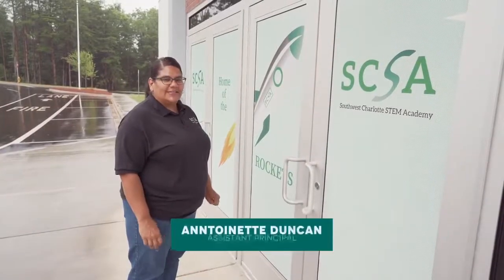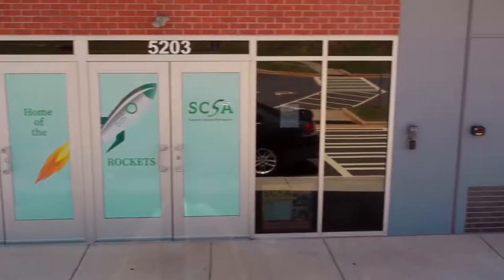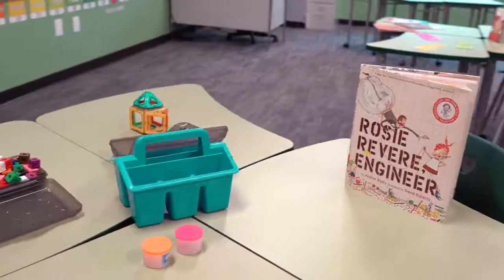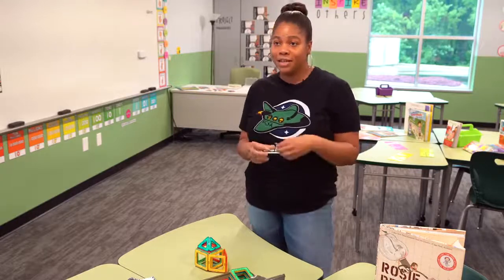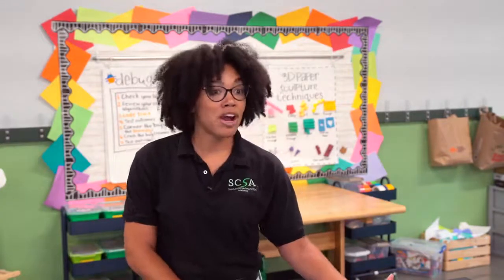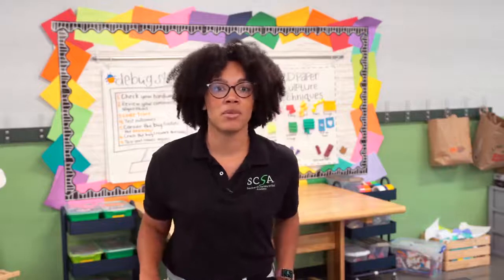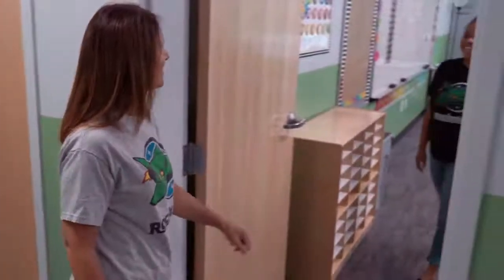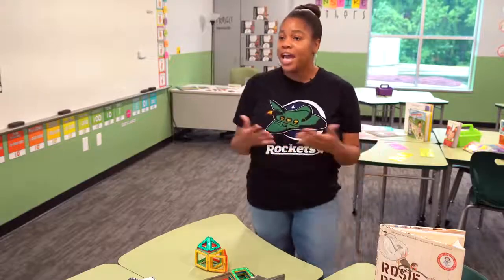Southwest Charlotte STEM Academy - Join the SCSA's Family for the 2020-21 school year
Southwest Charlotte STEM academy is a K-7 Tuition-Free charter school, located at Charlotte, NC. SCSA promotes high academic achievement by increasing student engagement through a workshop model that encourages and empowers students to take ownership of their own learning.

Join the SCSA's Family for the 2020-21 school year! Learn more about us at scstemacademy.org

WE ARE ENROLLING 2020-21 SCHOOL YEAR!